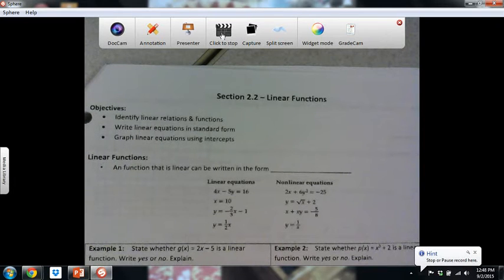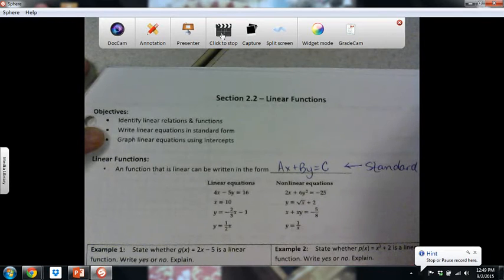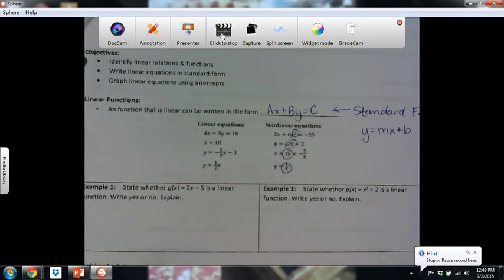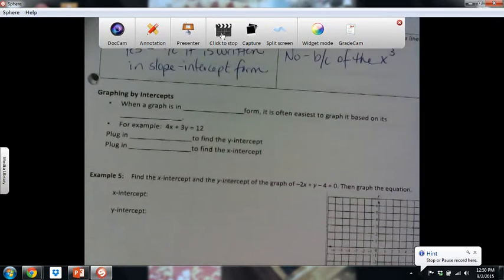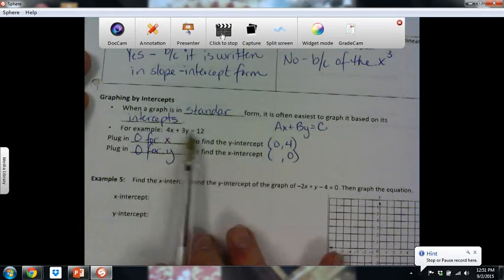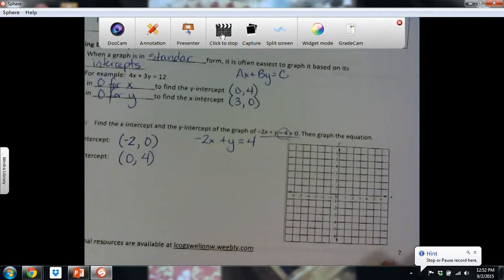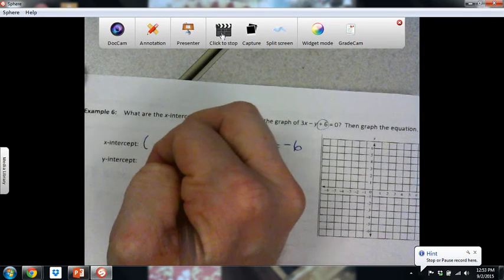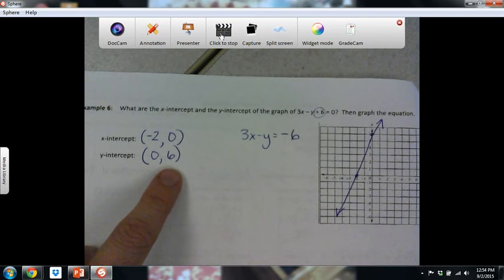Algebra 2 - Section 2.2 Notes